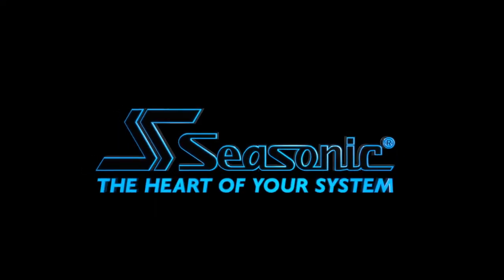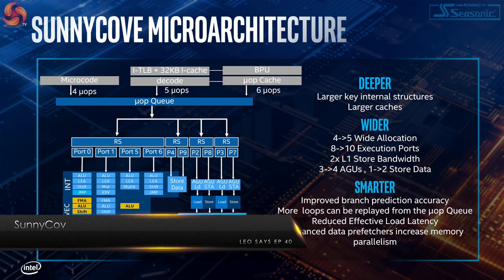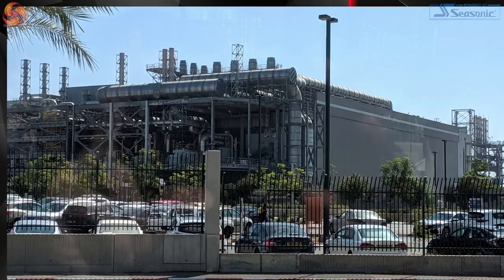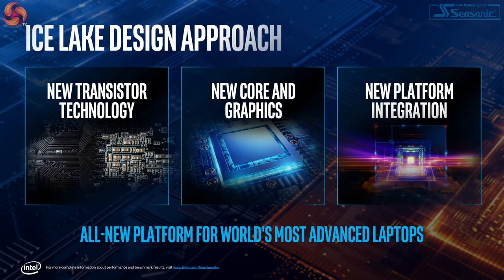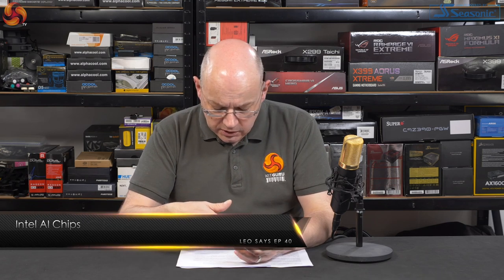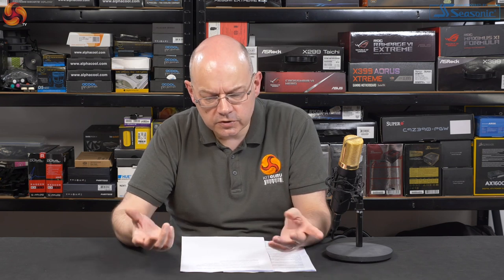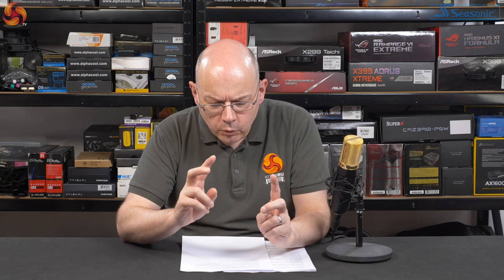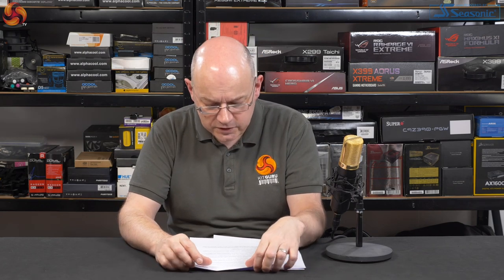LEO Invited to INTEL FAB ! - Leo Says 40 @ Kiryat Gat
This week Leo has a lot to talk about regarding Intel. He was recently invited to Israel to see Intel's FAB, and he talks about it today (most of it anyway, some of it was under an NDA).

00:17 Leo was with Intel at Fab 28 in Kiryat Gat
02:12 Intel and the 10nm fiasco - and more
04:56 Sunnycove
05:33 Leo in a clean room bunnysuit
06:10 Do Intel need the positive PR ?
07:22 Leo gets told off by Intel and deletes photos
08:31 The Fab is both 14nm and 10nm - Intel spent $5 billion and possibly another $11 billion next year
10:32 Leo talks to Intel Fab manager about 10nm problems
11:44 Looking back at Intels roadmap
12:30 Clock speeds are not the key metric - its heresy!
13:35 Intel are proud of graphics in Icelake (Gen 11)
15:50 Is Intel having a bad year - are AMD set to capitalise ? What about mobile?
19:15 Intel AI chips
20:07 AMD EPYC Rome was all set to compete with Ice Lake Xeon
21:46 AMD owns the console market- but how much does it really matter?
22:42 Mobile phones - Intel did try.
23:46 AMD likely to take chunk of desktop market in 2019 onwards
24:30 We hope Ryzen 7 3000 model with 8 cores is very good - price looks competitive
24:56 Intel due to release Cascade Lake X
26:01 Competition is fascinating in CPU market
26:25 Intel financials - the current situation
28:02 The Intel visit recap, yields and more

Leos Notes:
Leo Says 40 - The Intel Edition

18 journos go to IDC (Israel Development Center) and Fab 28 in Kiryat Gat.
What was Intel’s motive?
Did they want to distract us from reviewing AMD Zen 2?
Or are they just lovely people with loads of good stuff to show off?

Intel previously locked Micro Architecture and Fabrication Process together such that Ice Lake and 10nm are synonymous.
10nm went off the rails a while back and the consequence is that Ice Lake has been on the sidelines for a year.
They have now separated architecture from process but the changes will not take effect until they have a working process and 10nm does not look like that process. Let’s hope 10nm+ fills the role.

Coffee Lake was added to Intel’s roadmaps, apparently to counter AMD Ryzen. First we got the 6-core i7-8700K in 2017 and then the 8-core i9-9900K in 2018.

The mobile version of Coffee Lake is named Whiskey Lake and includes mitigations for Meltdown and Spectre. Oh right, security!

So Intel added cores to counter Ryzen, failed to get 10nm off the blocks and also ran into a long list of security problems yet who could say Coffee Lake has been a failure on the desktop? Our complaints centre around high prices and the questionable thermals of a CPU that draws 180W in Auto mode. Gamers love these chips.

The next desktop CPU from Intel seems to be Comet Lake which should deliver 10-cores, still on 14nm with a number of + signs. Will that compete with Ryzen 3000?

HEDT looks wobbly with Cascade Lake X on X299, still on 14nm, still offering up to 18-cores. Intel’s pricing will be interesting as the competition includes both high end Zen 2 and low end Threadripper. Will Intel slash their HEDT prices by 30% or 40%?

Intel Nervana NNP-I 1000 is an AI chip used for Inference (as opposed to NNP-T 1000 which is used for Training AI).
Inference chips are lightweights where Training chips are typically hefty great graphics cards.

It uses an Ice Lake CPU on an M.2 package

AMD EPYC Rome was all set to compete with Ice Lake Xeon but Intel has only just released Cascade Lake after years of Skylake which gives AMD a significant advantage in terms of cores, performance and price.

On the other hand AMD is nowhere in the notebook market. Zen 2 may make inroads but AMD is effectively starting from a base of zero.

Neither AMD or Intel has any presence in the world of mobile phones

When it comes to gaming consoles AMD rules the world however it has long been felt that AMD uses consoles for development and turnover while making very little profit.

AMD Q1 revenue of US$1.27 billion was down from Q1 2018. Margins up from 36 percent to 41 percent.
Profits down from US$81 million to US$16 millions. Earning per share $0.01

Intel Q1 2019 revenue US$16.1 billion which was flat
margin 56.6% down from 60.6%
net income US$4.0 billion down from US$4.5 billion
earnings per share $0.87